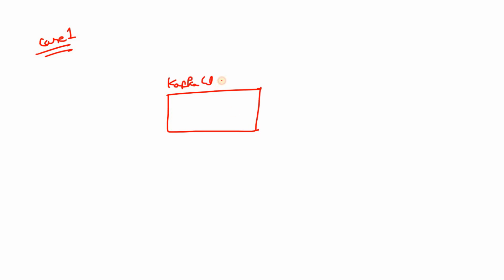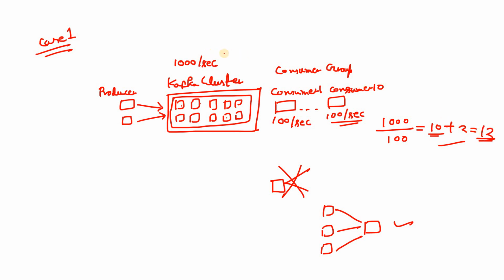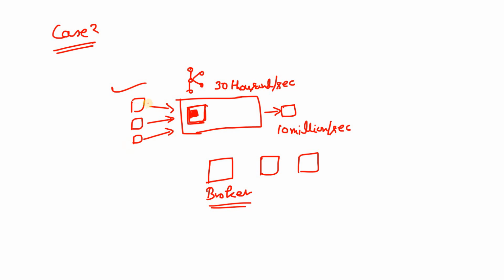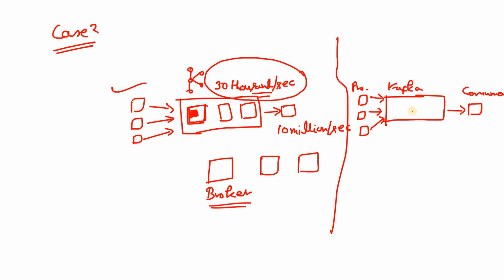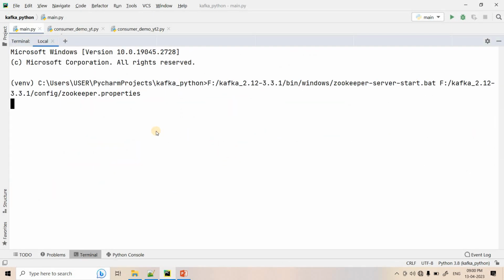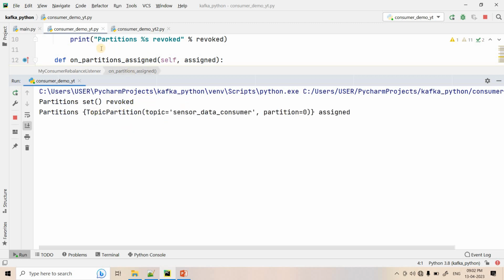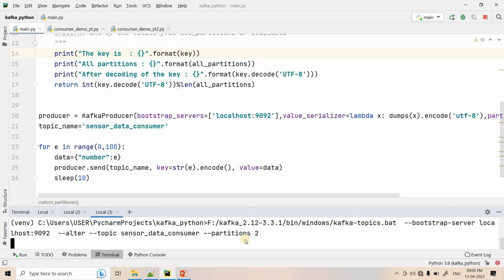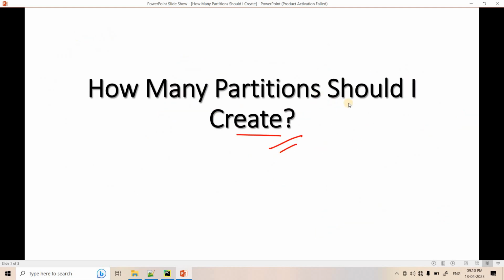How to choose the No. of Partitions for a Kafka Topic? Horizontal Scaling for Kafka Consumer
This video explains , how to choose the no. of partitions for a kafka topic?

Also the video explains , how to scale up Kafka Consumer horizontally by adding extra partitions & new consumer in Consumer Group.

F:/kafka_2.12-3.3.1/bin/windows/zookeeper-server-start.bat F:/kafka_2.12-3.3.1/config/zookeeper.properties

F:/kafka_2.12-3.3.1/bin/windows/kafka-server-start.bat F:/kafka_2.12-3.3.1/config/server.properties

F:/kafka_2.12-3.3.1/bin/windows/kafka-topics.bat --create --topic sensor_data_consumer --bootstrap-server localhost:9092 --replication-factor 1 --partitions 1

Producer Code:
from time import sleep
from json import dumps
from kafka import KafkaProducer

def custom_partitioner(key, all_partitions, available):
    Customer Kafka partitioner to get the partition corresponding to key
    :param key: partitioning key
    :param all_partitions: list of all partitions sorted by partition ID
    :param available: list of available partitions in no particular order
    :return: one of the values from all_partitions or available
    print("The key is  : {}".format(key))
    print("All partitions : {}".format(all_partitions))
    print("After decoding of the key : {}".format(key.decode('UTF-8')))
    return int(key.decode('UTF-8'))%len(all_partitions)

producer = KafkaProducer(bootstrap_servers=['localhost:9092'],value_serializer=lambda x: dumps(x).encode('utf-8'),partitioner=custom_partitioner)
topic_name='sensor_data_consumer'

for e in range(0,100):
    data={"number":e}
    producer.send(topic_name, key=str(e).encode(), value=data)
    sleep(10)

Consumer Code:
from kafka import KafkaConsumer
from kafka import TopicPartition , OffsetAndMetadata
import kafka
import json

class MyConsumerRebalanceListener(kafka.ConsumerRebalanceListener):

    def on_partitions_revoked(self, revoked):
        print("Partitions %s revoked" % revoked)

    def on_partitions_assigned(self, assigned):
        print("Partitions %s assigned" % assigned)

consumer = KafkaConsumer(bootstrap_servers=['localhost:9092'],
                         value_deserializer=lambda m: json.loads(m.decode('utf-8')),
                         group_id='demo112215sgtrjwrykvjh', auto_offset_reset='earliest',
                         enable_auto_commit=False)

for message in consumer:
    print(message)
    print("The value is : {}".format(message.value))
    tp=TopicPartition(message.topic,message.partition)
    om = OffsetAndMetadata(message.offset+1, message.timestamp)
    consumer.commit({tp:om})
    print('*' * 100)

Code to change no. of Partitions in a Topic:
F:/kafka_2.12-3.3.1/bin/windows/kafka-topics.bat  --bootstrap-server localhost:9092  --alter --topic sensor_data_consumer --partitions 2

YOU JUST NEED TO DO